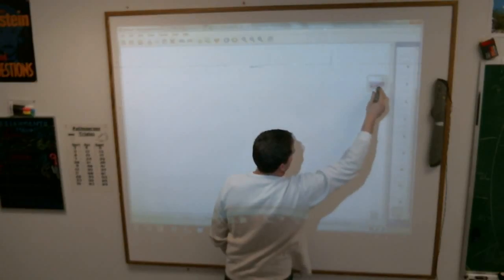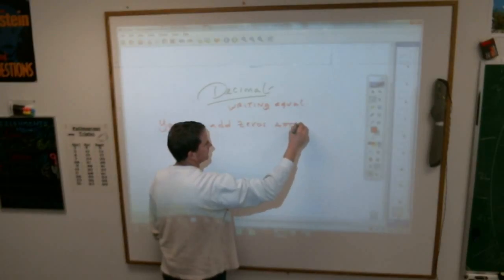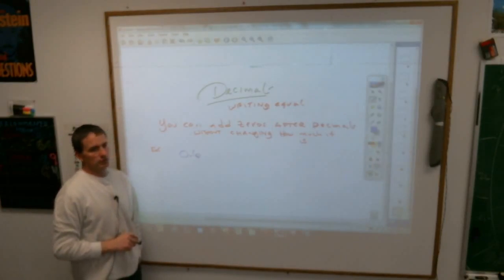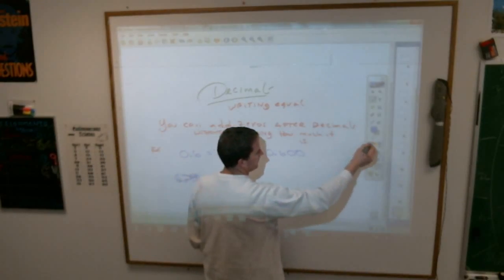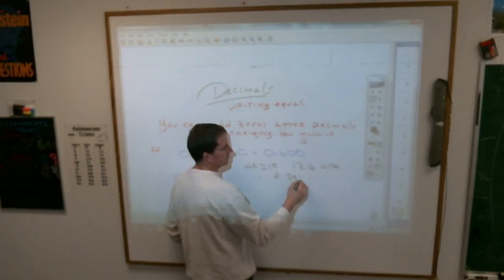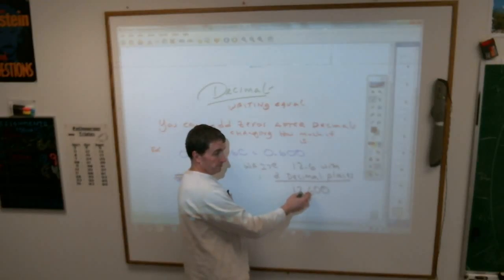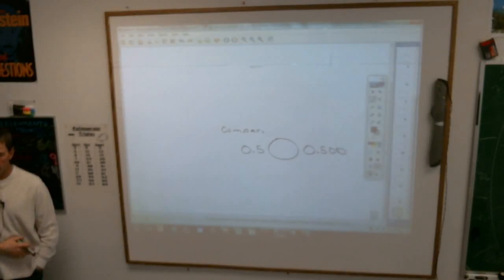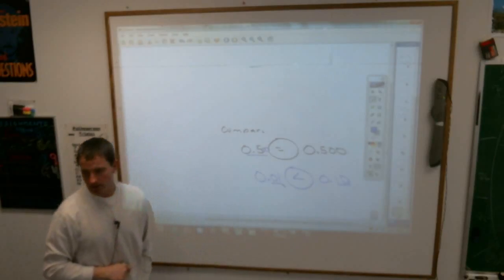5 writing equiv decimal 70